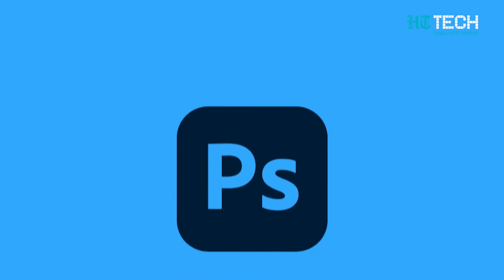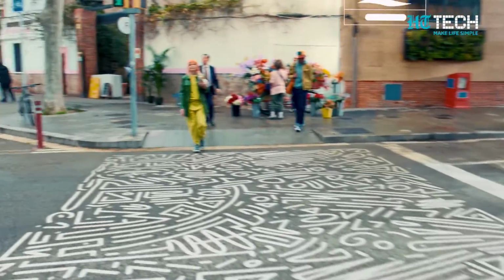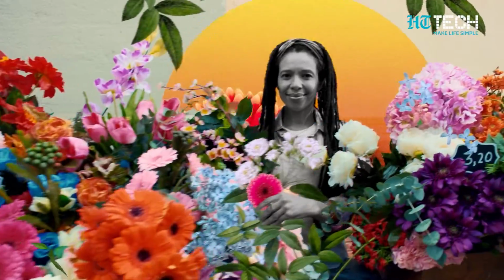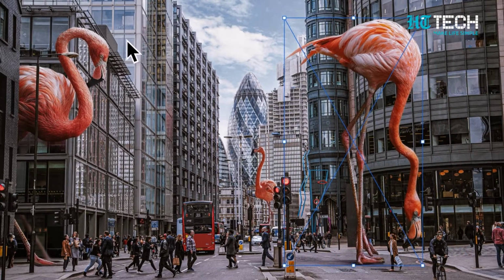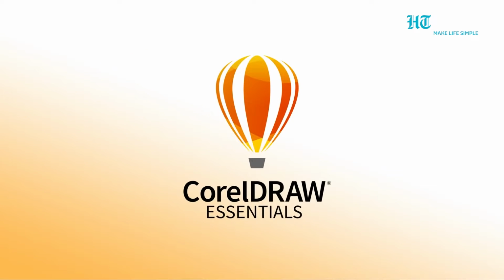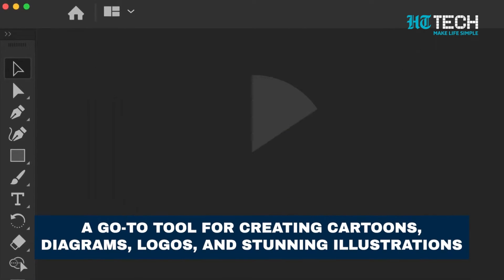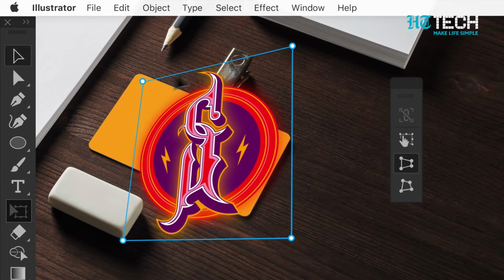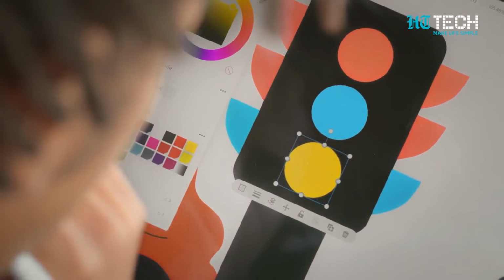Best Editing Software for Graphic Designers I Top 5 Photo Editing Software [2023] HT Tech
We're diving into the top photo editing software options that are essential for graphic designers aiming to elevate their creative projects. Whether you're a beginner or an experienced pro, these tools are sure to enhance your design skills.

In this video, we'll explore a variety of software options, each with its unique features and benefits for graphic designers. These tools cover a wide range of design needs, from image manipulation to vector graphics, catering to designers with various preferences and budgets.

As a graphic designer, your choice of editing software is crucial for achieving your creative vision. Join us as we discuss these top options, highlighting their strengths and use cases to help you make an informed decision.